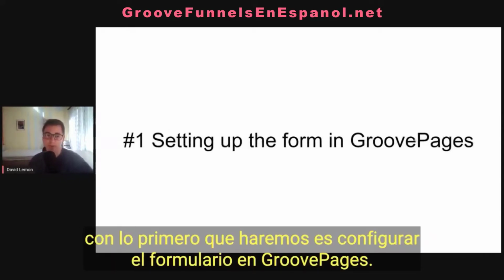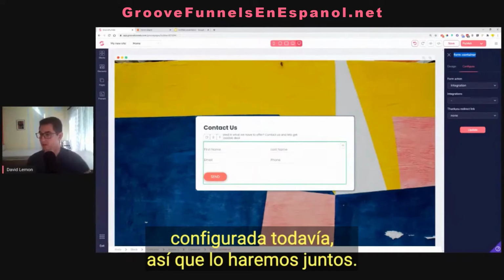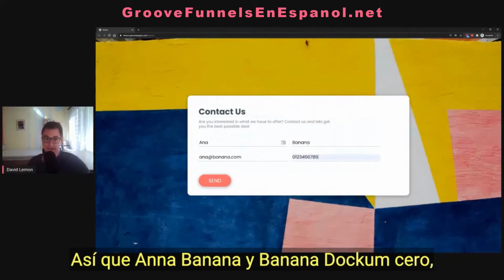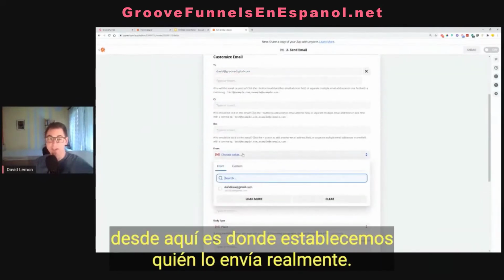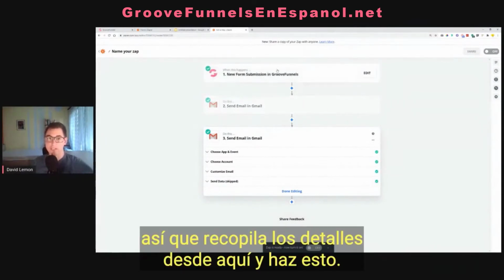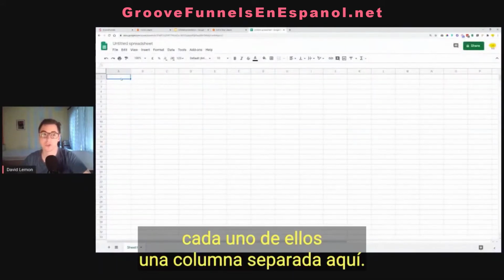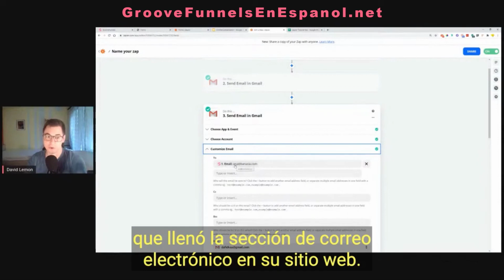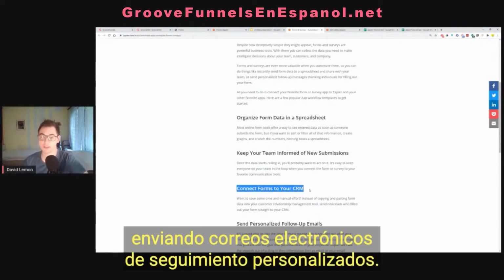GrooveFunnels en Espanol Zapier para Automatizacion de formas en GroovePages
Participa en nuestro Grupo de GrooveFunnels en español Facebook haciendo click aquí y siguiendo las instrucciones:

GrooveFunnelsEnEspanol.net

CONTENIDO:

[00:00:00.960]
Bam, estamos en vivo. Bienvenidos al video de hoy, chicos. Hoy, vamos a montar Zapier. Zapier es una nueva integración en nuestra suite de herramientas y puede hacer bastante. Un montón de cosas, así que no quiero ir y mencionar lo que puedes hacer con él, pero te mostraré un par de formas con las que puedes usarlo en este momento con GroovePages. Así que si intentasteis probarlo, la integración de Zapier llegó la semana pasada.

[00:00:34.660]
Hice un video de anuncio sobre eso. Sin embargo, si lo probaste, no siempre es muy fácil entender cómo se configura realmente.

[00:00:47.890]
Así que mucha gente estaba posteando preguntas sobre no puedo verlo. ¿Dónde está? No lo tengo en mi cuenta. Cómo configurarlo realmente. No recibo nada, ninguna respuesta de ella. Así que pensé: "Vale, pensé que esto sería sencillo, pero no hay problema". Iré y se lo mostraré. También tuve un par de problemas con él primero, pero tuve algo de apoyo de diferentes usuarios que me ayudaron a revisarlo.

[00:01:14.230]
Y esto es lo que quiero hacer por ti. Quiero ayudarte y apoyarte en la conexión de Zapier con tus formularios de GroovePages. Ya he recibido un par de preguntas de Sayyad con algunas capturas de pantalla sobre básicamente que él no tiene la integración allí.

[00:01:36.010]
Sólo te daré un consejo rápido. La integración está ahí para todo el mundo dijo que sólo le mostraré una manera de cómo se puede ver realmente. Así que si te acabas de unir a nosotros, por favor salta a la sección de comentarios y di, hola, David. Estoy aquí para poder verte. Puedo darte la bienvenida. Y después de eso, podemos empezar poco a poco con nuestra construcción, con nuestro entrenamiento. No pienso hacerlo.

[00:02:00.130]
Toda esta explicación es muy larga. Revisaré un par de cosas que puedes hacer con Zapier, cómo hacerlo, y luego lo terminaremos. Bien, ya estoy recibiendo un par de mensajes de la gente. Así que está Jim Lush diciendo "Buenos días, David". Buenos días, Jim. Es bueno tenerte aquí. Tener a Marad Jacov en YouTube viéndonos en YouTube diciendo, hola, David. Tengo a Illia diciendo, ¿qué pasa, David?

[00:02:31.600]
Es bueno tenerte aquí. Antes, Clinton te saludó. Hola, chicos. Uh, John Michael Williams. Hola, David Lemon. Hola. Um, sí. Así que si no estuviste aquí en mi corta introducción o sólo escogí tonterías hasta que la gente se uniera a la transmisión en vivo, estaremos recogiendo a Zapier. Te mostraré lo que puedes hacer con él. Un par de consejos y trucos. Y básicamente, te guiaré a través de todo el camino sobre cómo conectarlo realmente.

[00:03:01.120]
Fueron mencionados en el grupo de Facebook. Oh, no puedo ver. Aparecen en mi cuenta. No sé qué hacer. No se está conectando. No está recibiendo datos. Así que en realidad quería ir y mostrarte paso a paso lo que necesitarías hacer para que Sapir funcione en tus sitios.

[00:03:18.970]
Si no estás familiarizado con el API de Zapier es como una cinta de pato de Internet. Así que hay un montón de diferentes programas que hacen lo que hacen. Pero Zapier, creo que es el primero, si no el primero, entonces es el más popular. Toma la información de una aplicación, por ejemplo, GroovePages, y la envía a otra aplicación diferente. Pero dentro de Zapier, en realidad te permite configurar lo que quieres hacer.

[00:03:51.190]
Así que recibí esta información de aquí y luego hacer eso. Puedes hacer diferentes cosas para diferentes aplicaciones. Te mostraré sólo un par hoy, pero te sugiero encarecidamente que salgas y juegues con él. Piensa en lo que podrías hacer con él. Y lo más probable es que puedas hacerlo. Sí, déjame ir y leer un par de comentarios más, tengo a Rick Blakely aquí diciendo hola, David es en realidad dice que son las diez de la noche donde está ahora.

[00:04:21.470]
Bien, muchas gracias por unirse. Es bastante tarde para ti. Christine, como siempre, hola a todos. Ella siempre está aquí. Y me encanta verla cada vez que se une. Mathieu está aquí diciendo hola. Es bueno tenerte aquí. Sí. Así que esta es una buena cantidad de gente con la que estoy feliz. Así que voy a saltar allí en este momento. No tengo a nadie que sea usuario de Facebook.

GrooveFunnels en Espanol
GrooveFunnels en Espanol Gratis
GroovePages en Espanol
GrooveSell en Espanol
GrooveMail en espanol
Tutoriales de GrooveFunnels en Espanol
Canal de Youtube de GrooveFunnels en Espanol
Como hacer una pagina web
Pagina Web Gratis
Hacer Dinero en línea